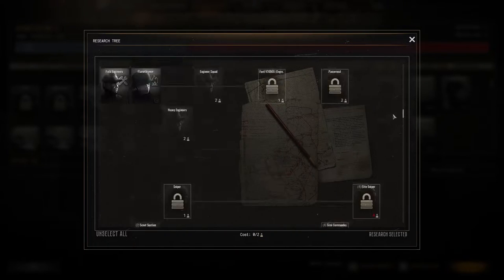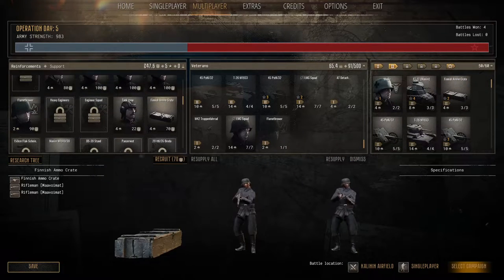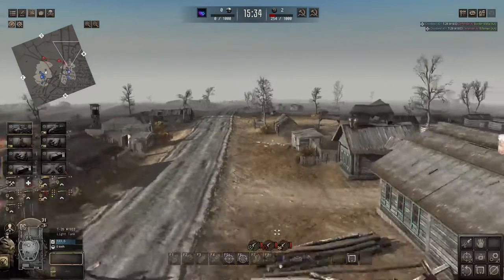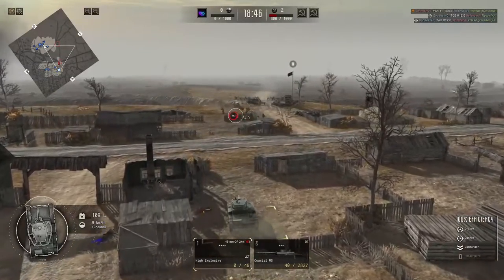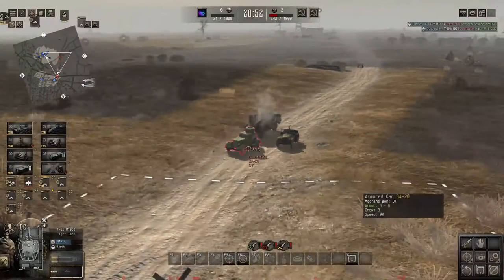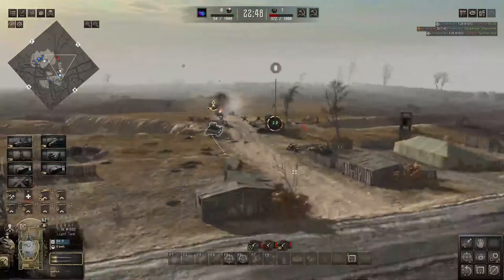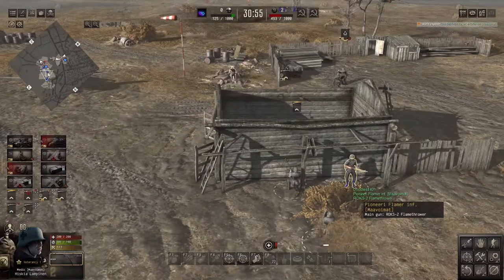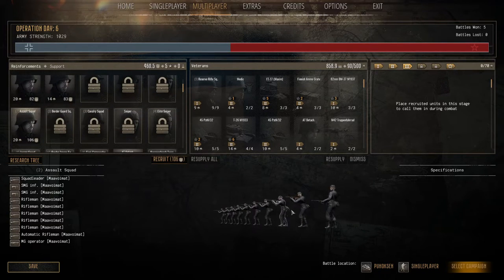NEWLY CREATED FINNISH DETROIT BATTALION! | GoH: Ostfront Dynamic Campaign S2E5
Hello, my YouTube handle is DocPlays, but you can just call me Doc, nice to meet you!

I generally play military games such as Arma 3, Ground Branch, Call to Arms (Ostfront usually), and many more!